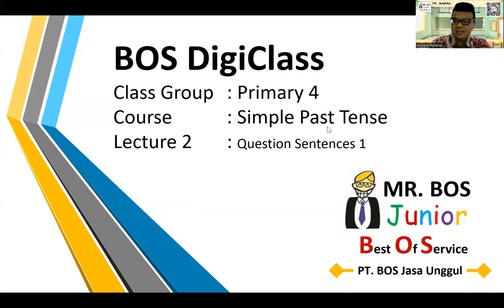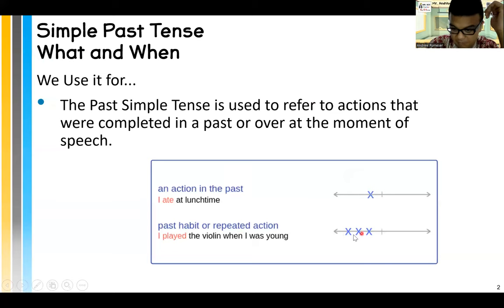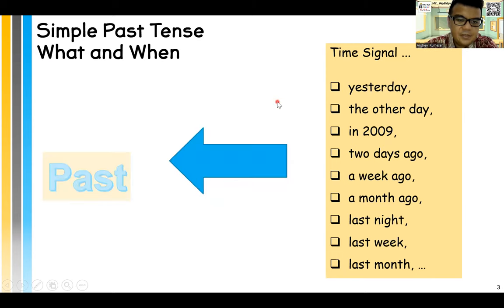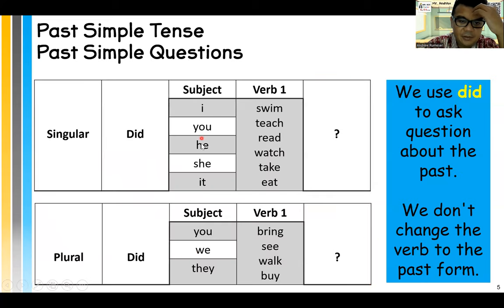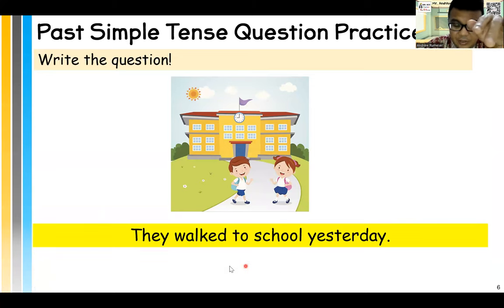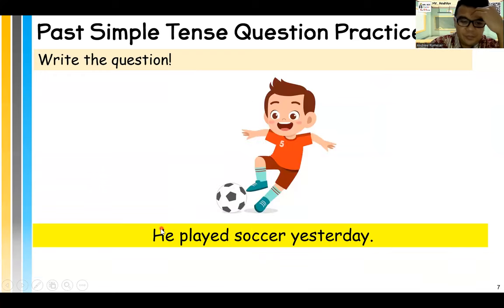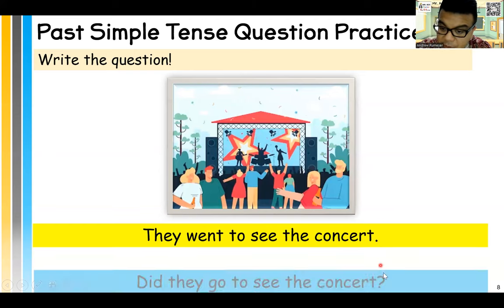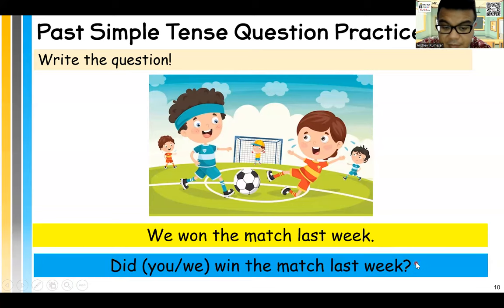Primary 4 - Past Tense Questions with Did